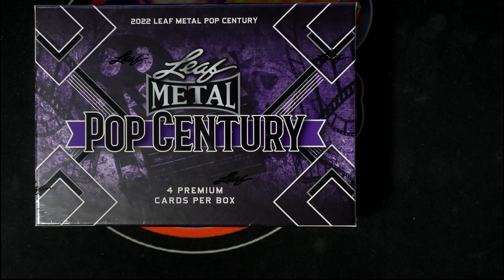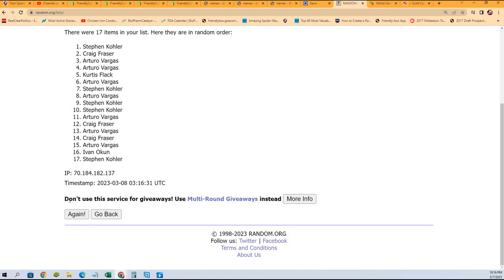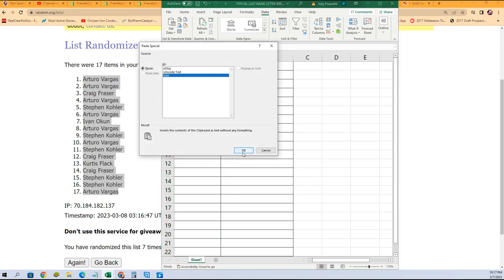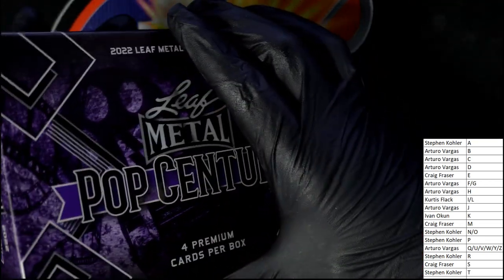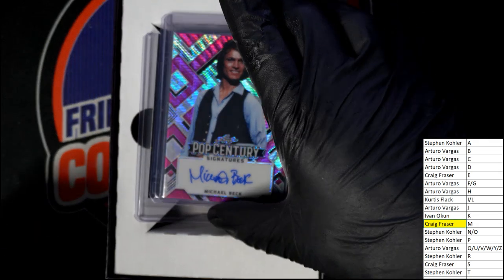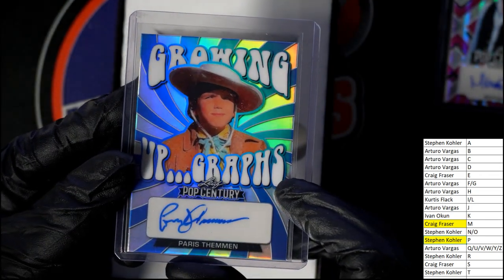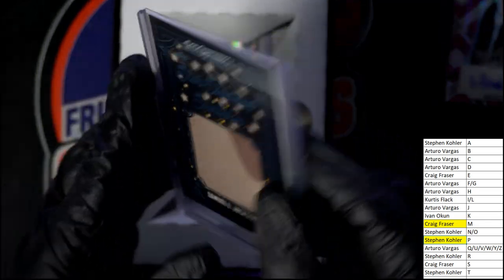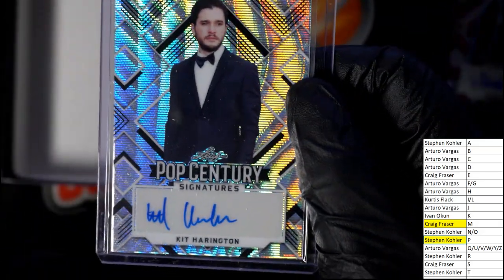2022 Leaf Metal Pop Century ID 22POPCENT304